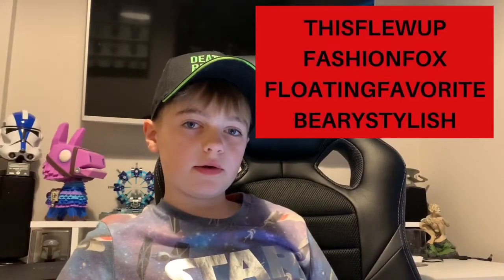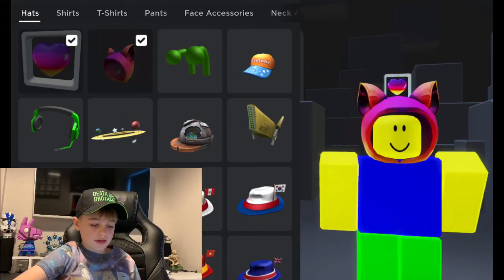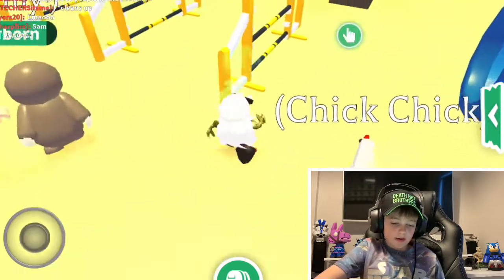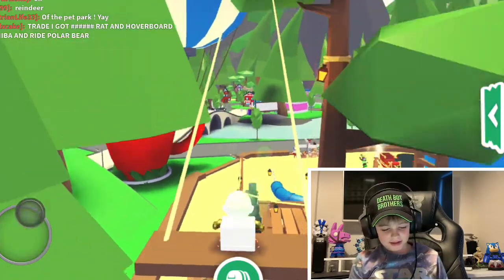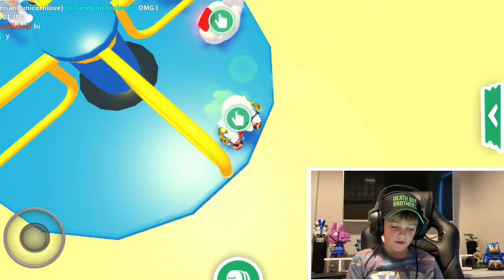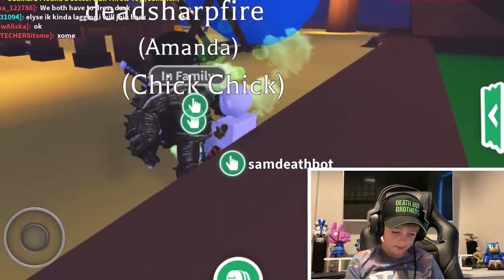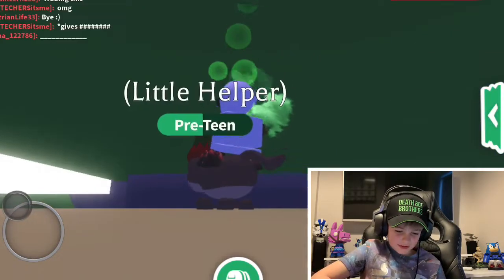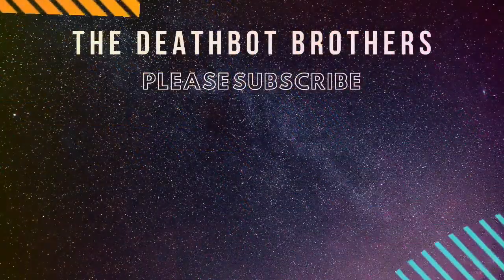ROBLOX PROMO CODES x 4 plus Adopt Me Update and Gameplay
Join our Roblox group - Death Bot Squad!

We are brothers from Derby, England and we love gaming! Let us know where you are from. We’ve made some cool YouTuber friends all over the world!

We play a lot of Roblox and Fortnite and we do a few other random videos too which you might like - Pokemon, Lego, unboxing, experiments, baking etc 🌟

We make regular new content so hope you enjoy the videos and keep watching!